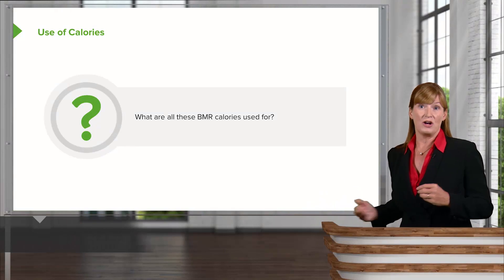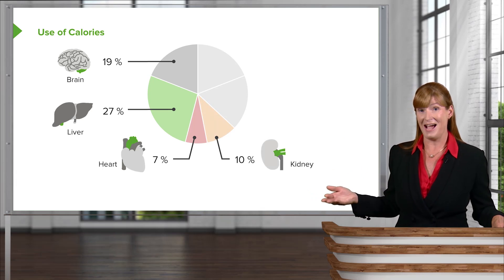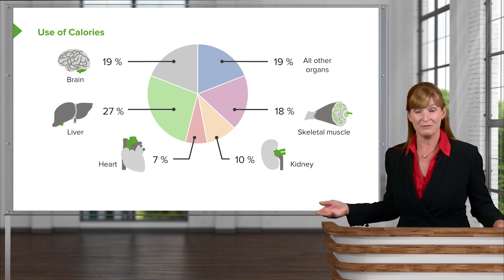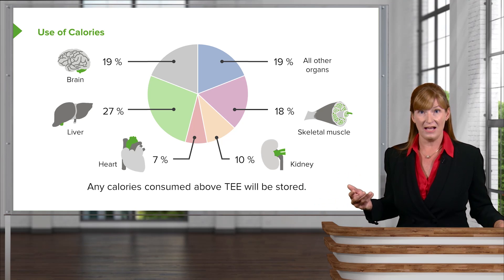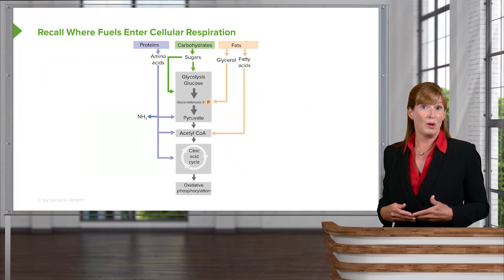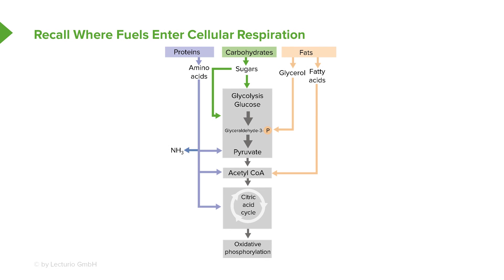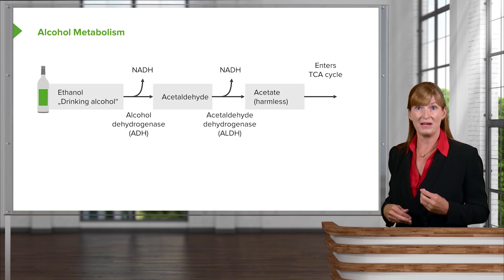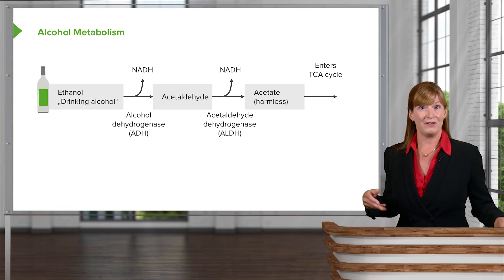Use of Calories and Alcohol Metabolism – Nutrition | Lecturio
This video “Use of Calories and Alcohol Metabolism” is part of the Lecturio course “Nutrition” ► WATCH the complete course

► LEARN ABOUT:
- Use in different organs
- Where do calories come from?
- Recall where fuels enter the cellular respiration
- Alcohol metabolism

► THE PROF: Dr. Georgina Cornwall has taught a broad array of Biology courses at different U.S. universities, currently at the Colorado Mountain College in Aspen. Dr. Cornwall is an active promoter of hybrid teaching formats like online and interactive courses. Thus, she uses modern technology to engage her students in the diverse disciplines of biology – from Microbiology to Genetics.

► LECTURIO is your single-point resource for medical school:
Study for your classes, USMLE Step 1, USMLE Step 2, MCAT or MBBS with video lectures by world-class professors, recall & USMLE-style questions and textbook articles. Create your free account now

► READ TEXTBOOK ARTICLES related to this video:
Energy Balance and Thermoregulation of Humans